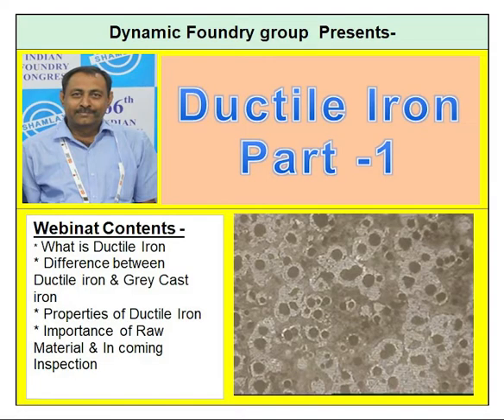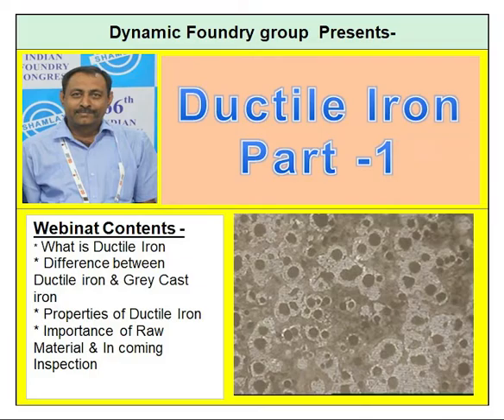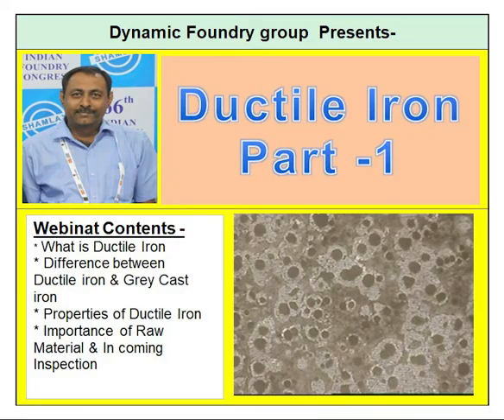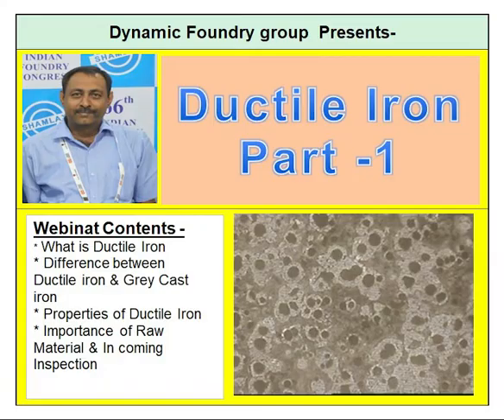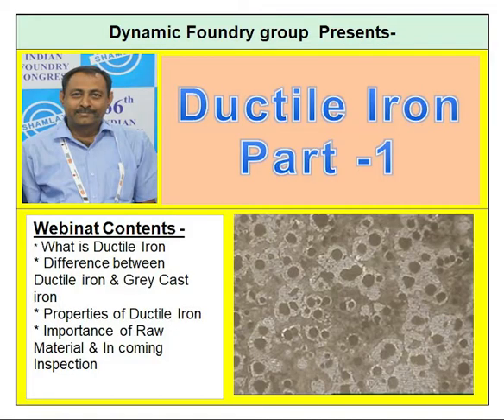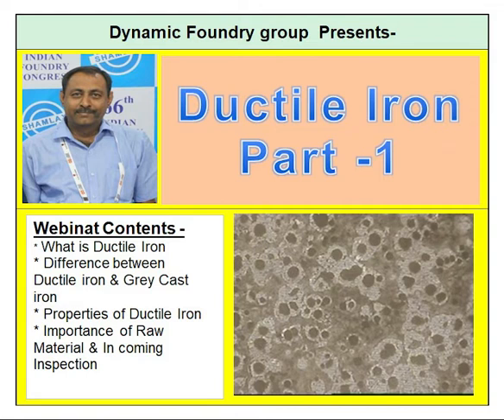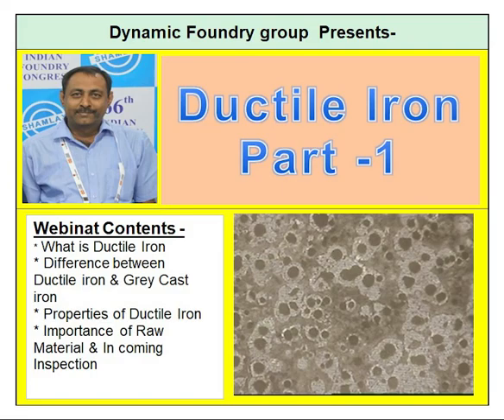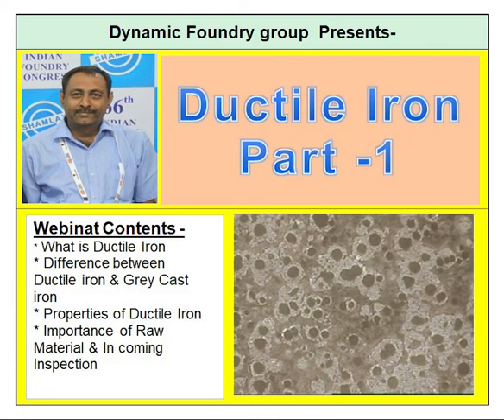Ductile iron part -1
This is Audio recorded video during Corona Lockdown period ,  Which is now converted to Video format for the benefit of the viewers. This is part -1 of this video on Ductile Iron Process Control. there will be another 2 parts which will get uploaded soon.
Speaker - Mr Sandeep C Kulkarni , Kolhapur.